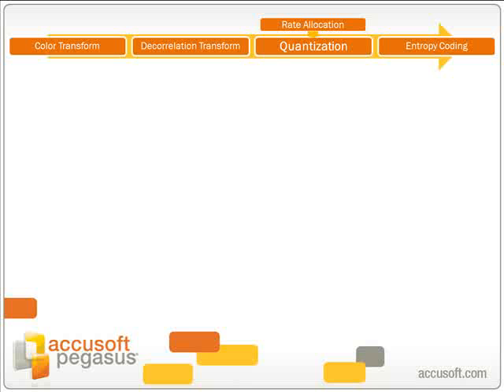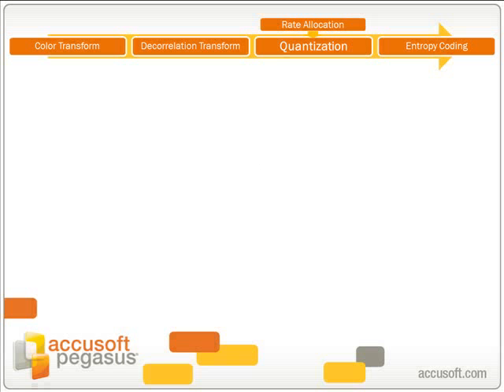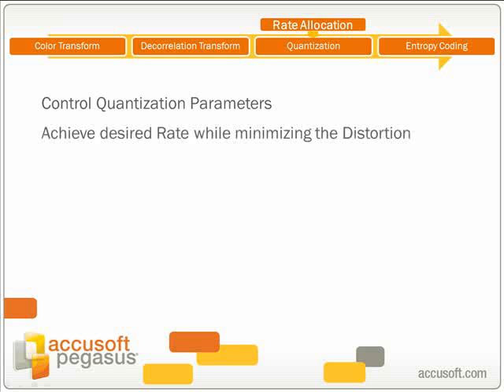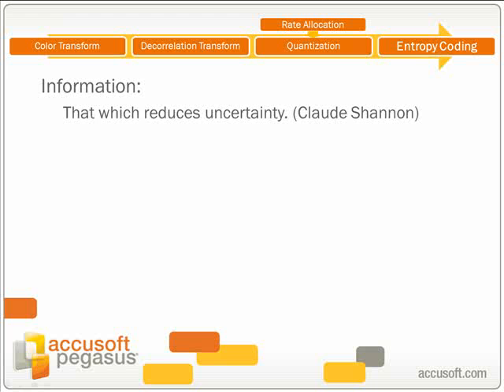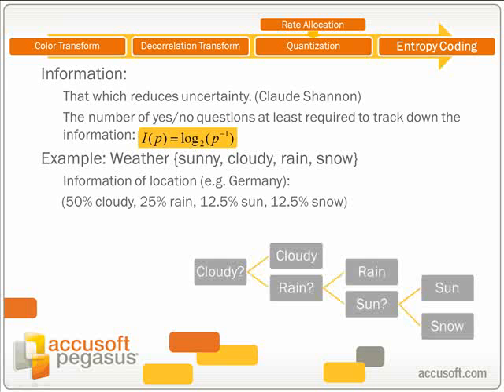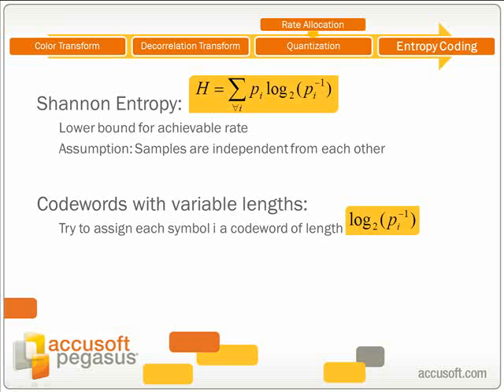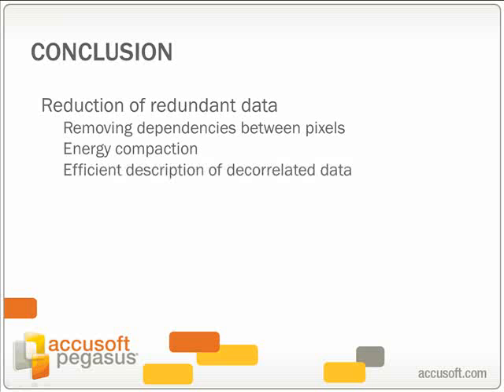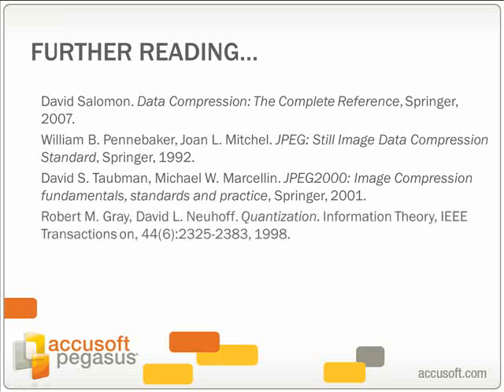Introduction to Lossy Image Data Compression Part3